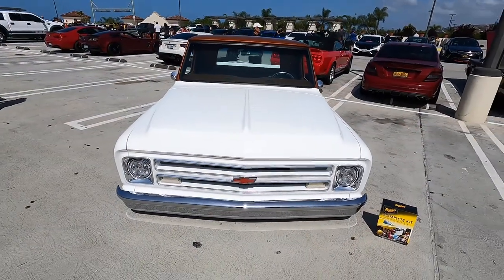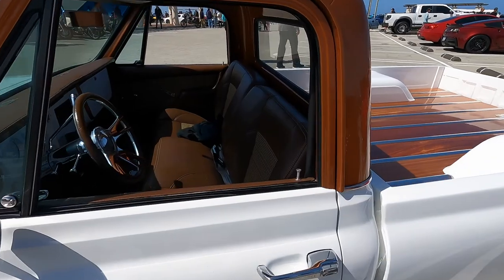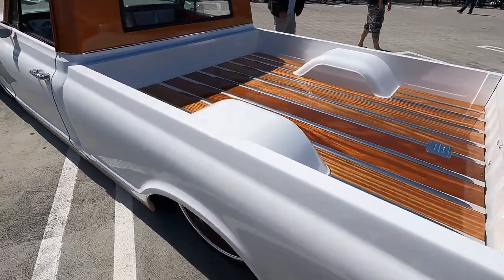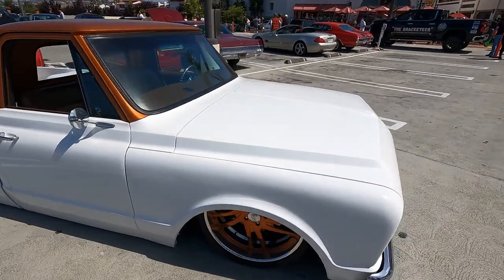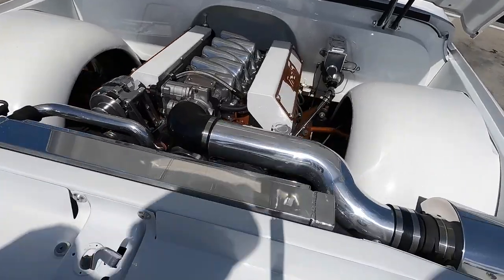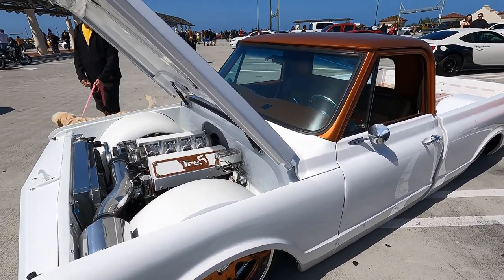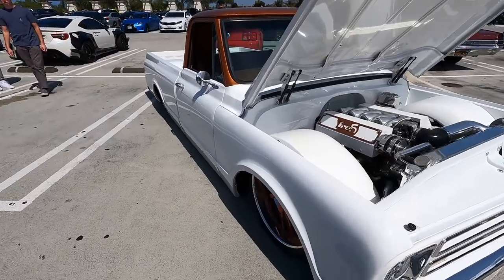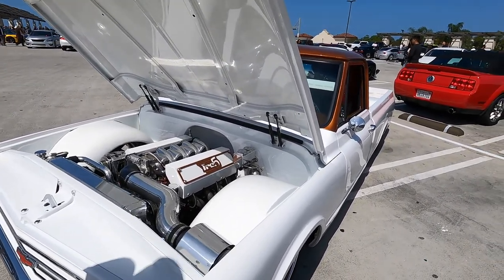Car of the week - 1967 Chevrolet C10 pickup - South OC Cars and Coffee.